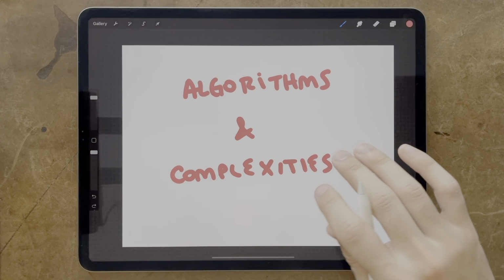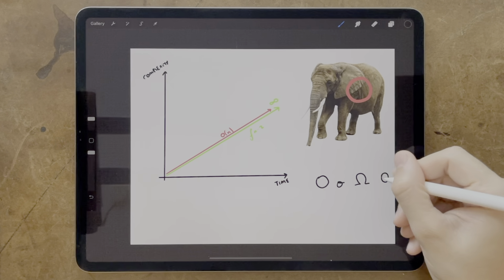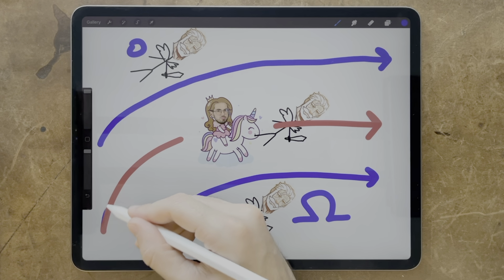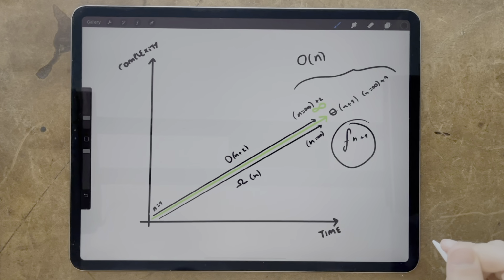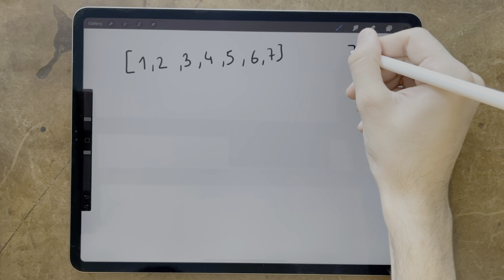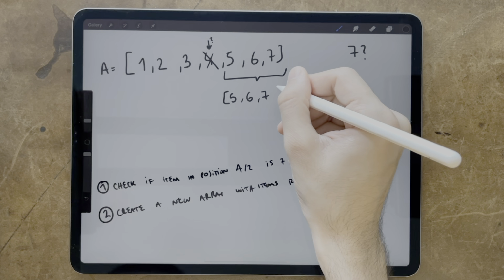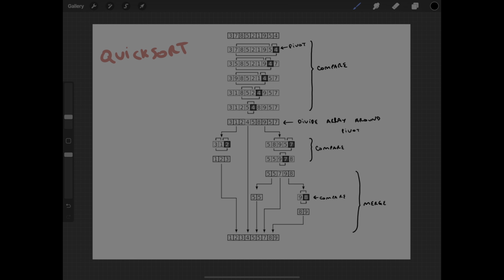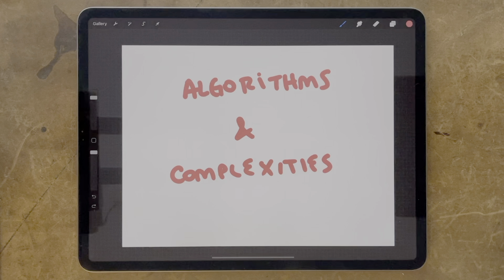Algorithms and time complexities